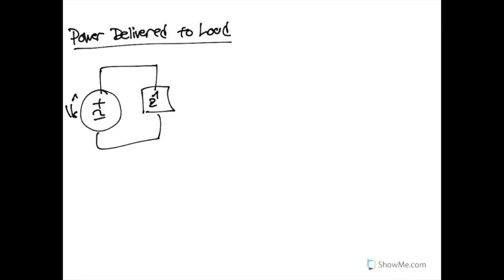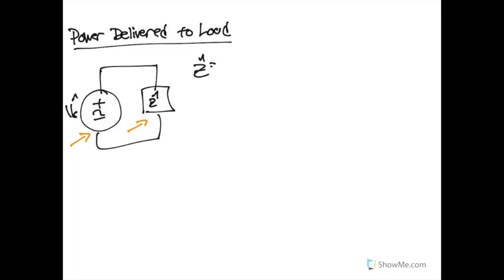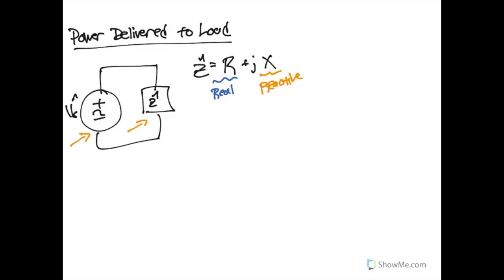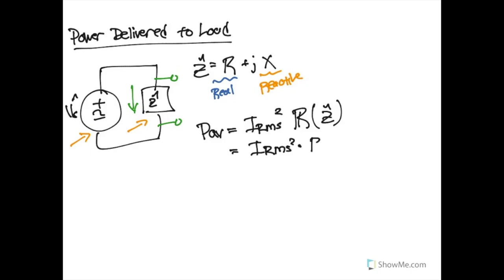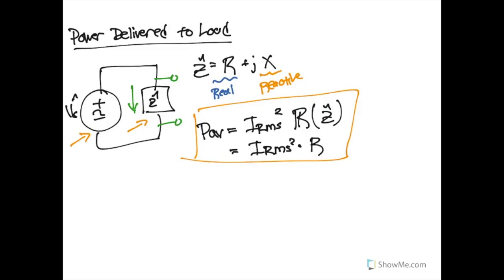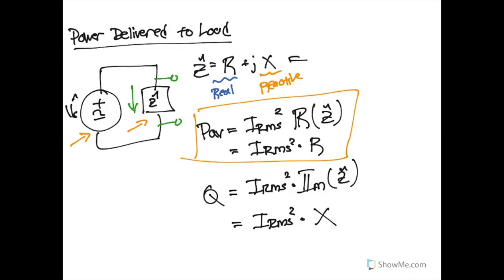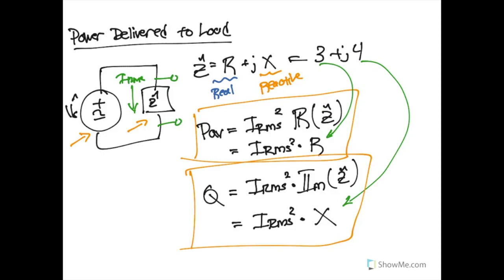Power Delivered to a Load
Calculating the power delivered to an arbitrary load.